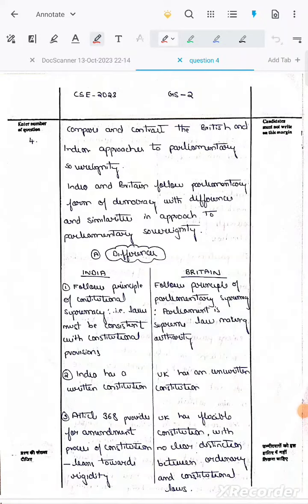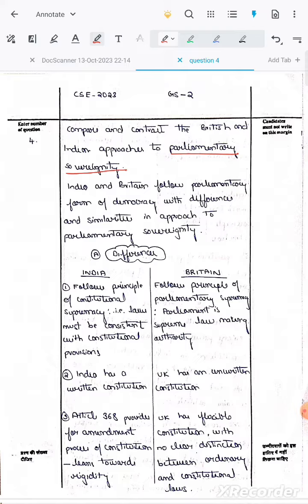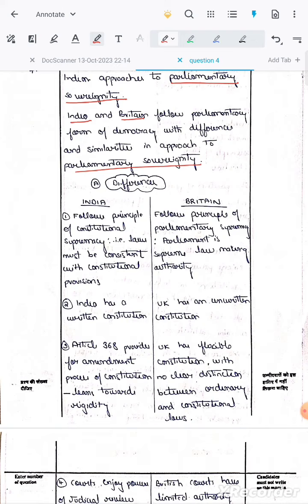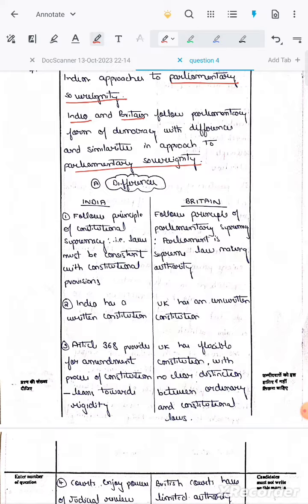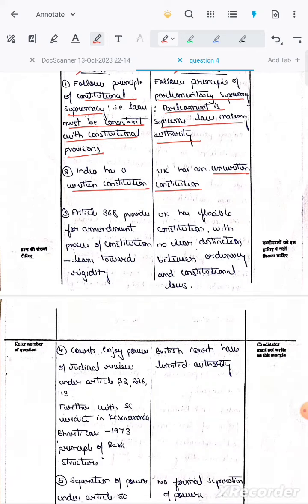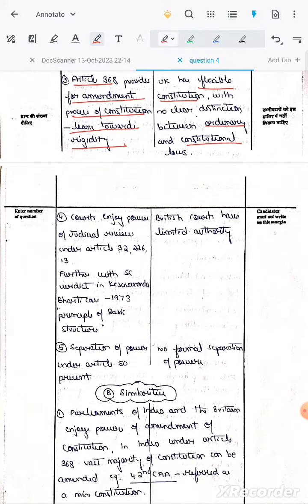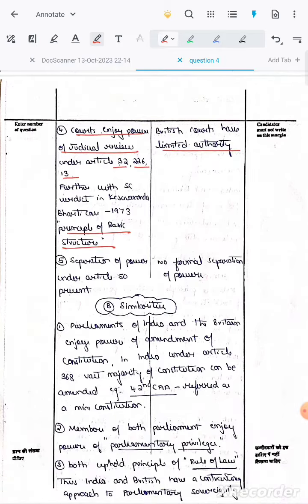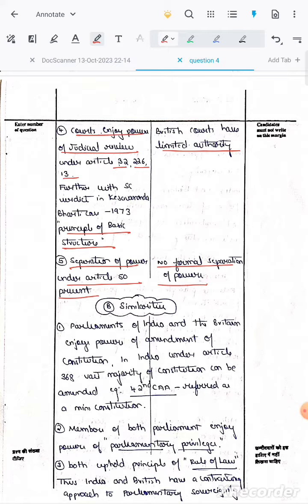CSE 2023|GS2|Q4|Compare and contrast the British and Indian approaches to Parliamentary sovereignty.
Compare and contrast the British and Indian approaches to Parliamentary sovereignty.